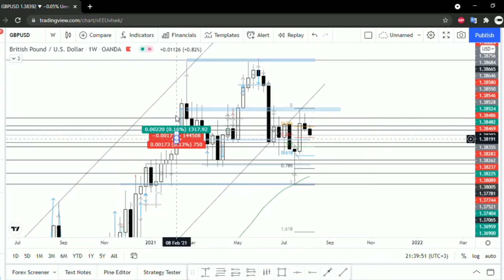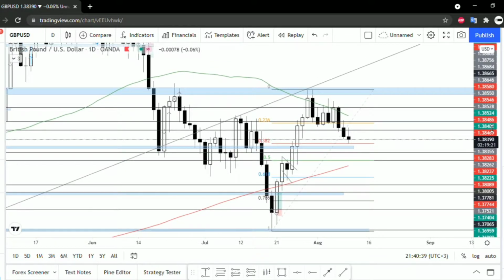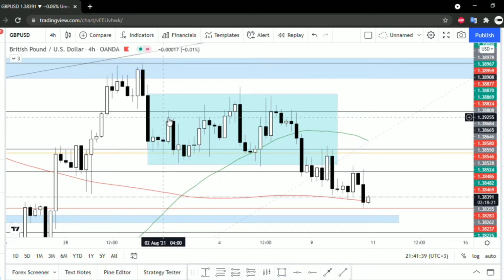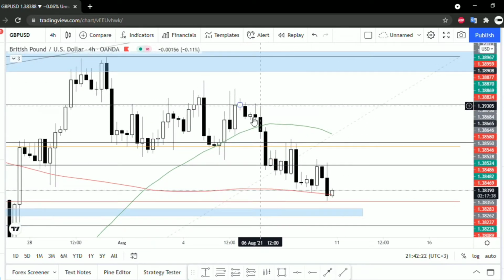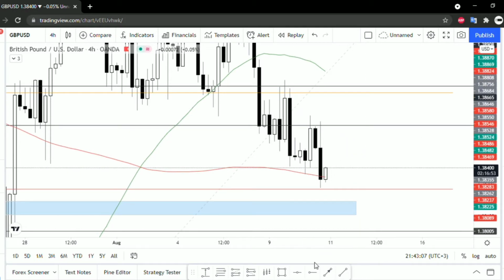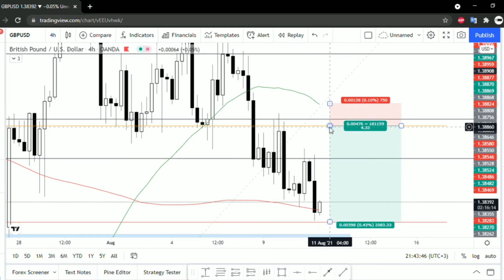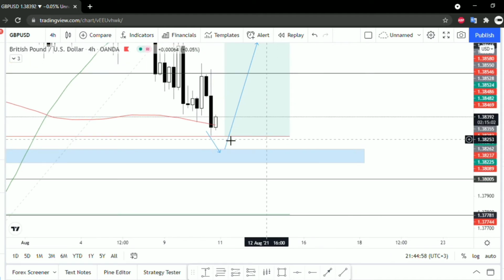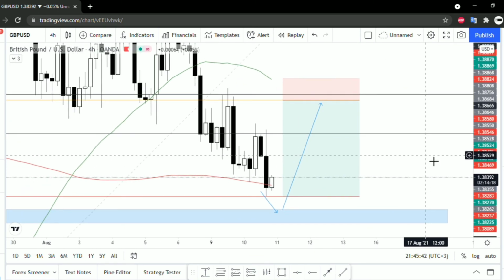MARKET STRUCTURE ANALYSIS | EP7